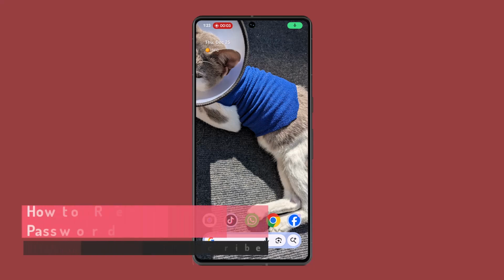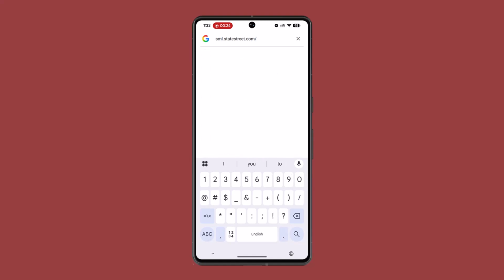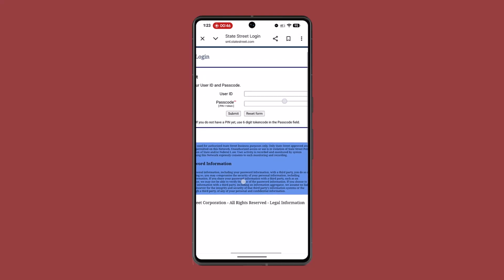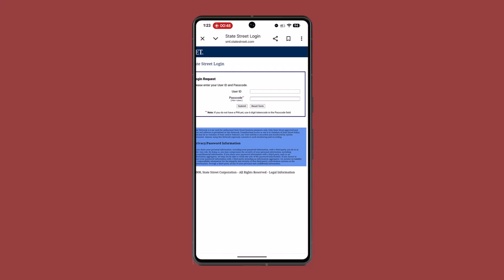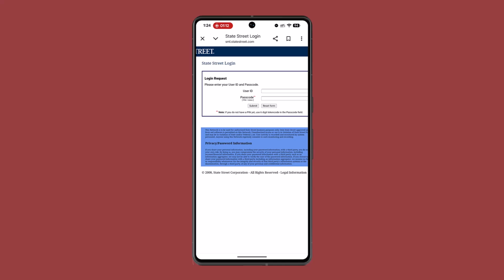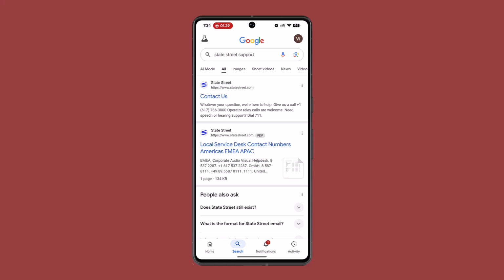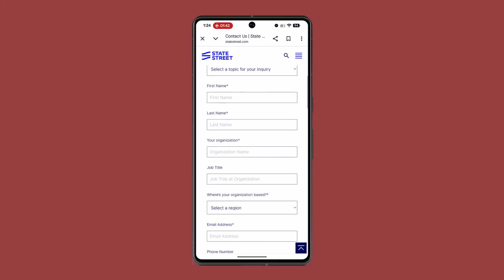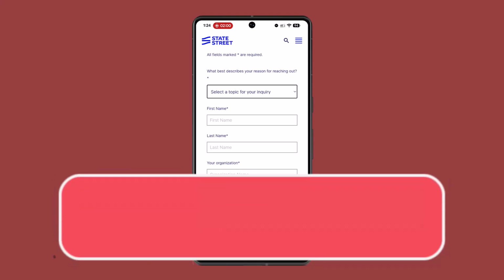How to Reset State Street Password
This video guides State Street clients through the process of resetting a forgotten password. It begins by instructing users to navigate to the official login portal at sml.state.com. From there, the tutorial shows how to locate the password reset option, often labeled as a "reset form" or "forgot password" link on the login page.

The process may involve using a six-digit token code if you do not yet have a PIN. The video clearly states that if you cannot find or use the automated reset form, the best course of action is to contact State Street support directly. It demonstrates how to find the "Contact Us" link on the support website and fill out the necessary inquiry form, selecting "Accounts" as the topic and providing your details to get help from the support team.

Timestamps:
0:00 - Introduction
0:11 - Navigating to the Reset Page
0:33 - Using the Reset Form or Token
1:02 - Contacting Support for Help
1:41 - Conclusion